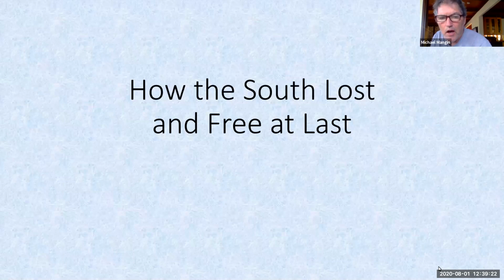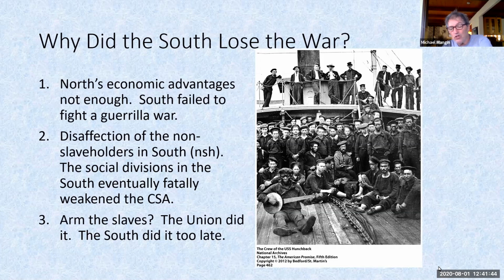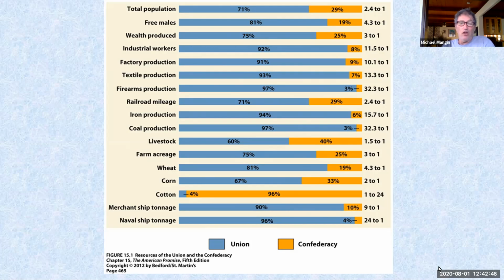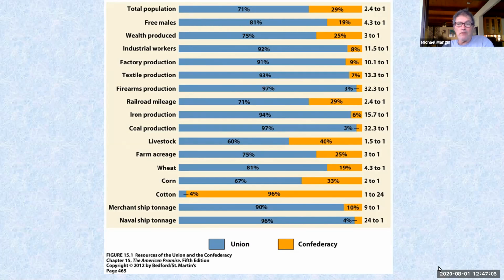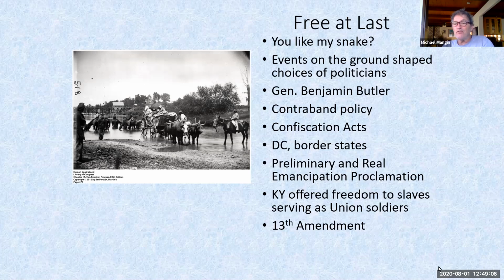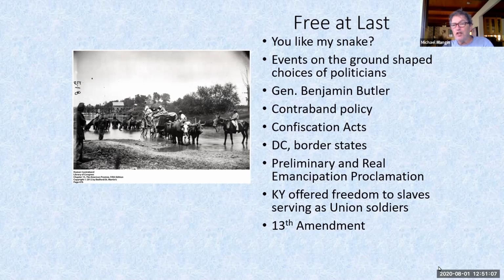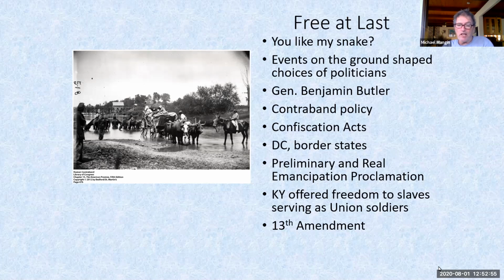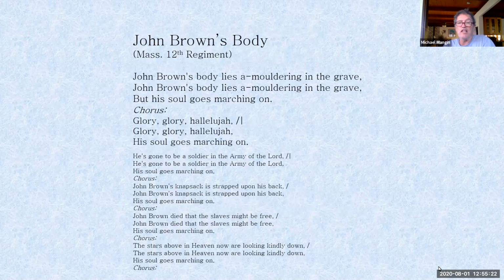How South Lost Emancipation